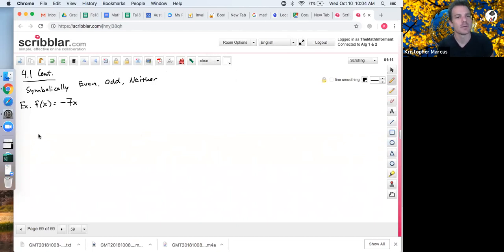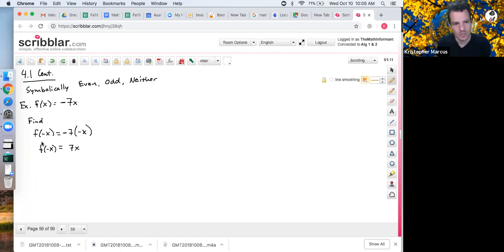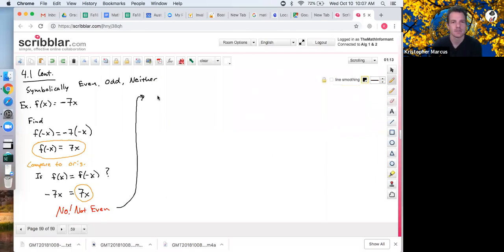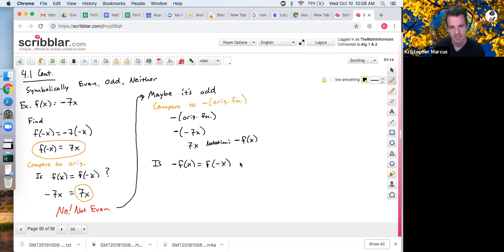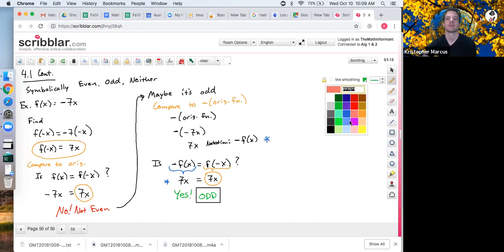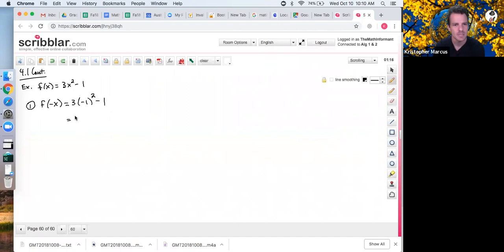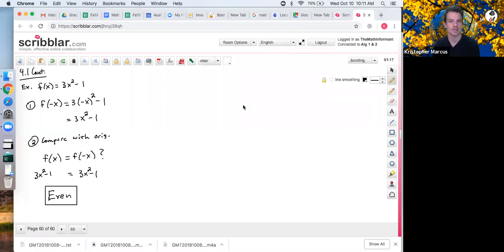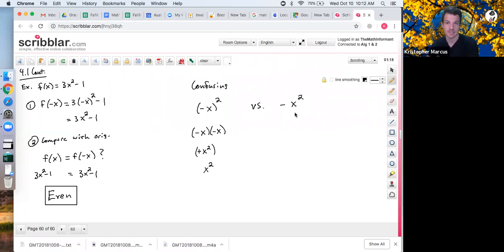Even, Odd, Neither Functions...MI Lecture Snippet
This is a snippet taken from a live "The Math Informant" lecture with online students covering quadratic inequalities.

Get more info about other private courses, registration, and more

This clip has an example problem showing how to symbolically (non-graphically) check to see if a given function is even, odd, or neither.